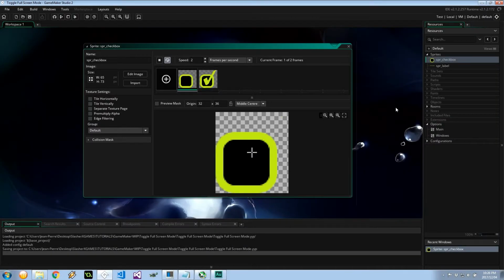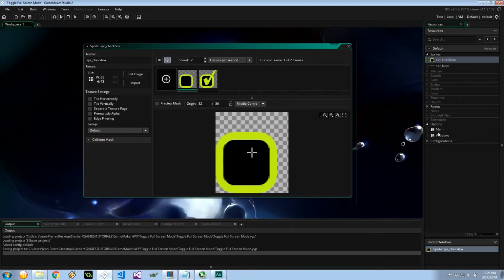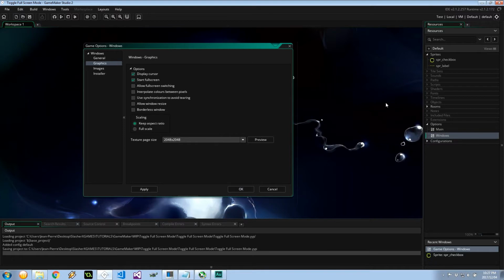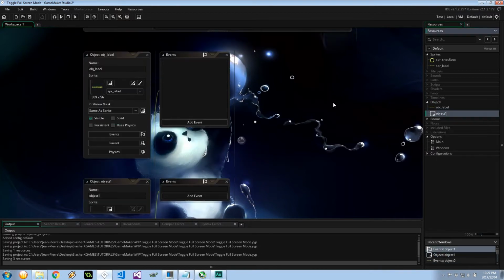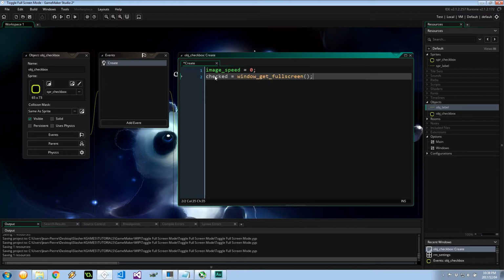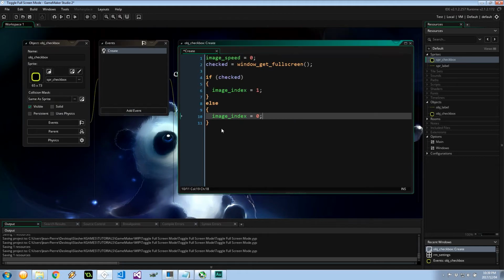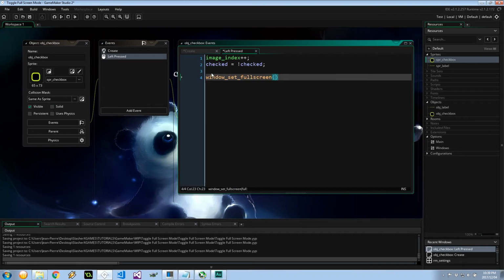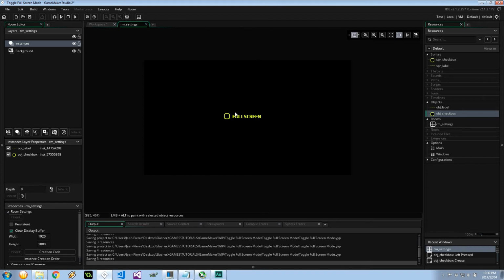GameMaker Studio 2 - Toggle Fullscreen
Today I'll show you how to add a neat little checkbox to your settings room to allow the user to toggle fullscreen on and off.

DOGE ▶ DAVYUBtcseqtZaEuzQmCnUXntJmizbbd7x
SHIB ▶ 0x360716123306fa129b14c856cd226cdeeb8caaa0